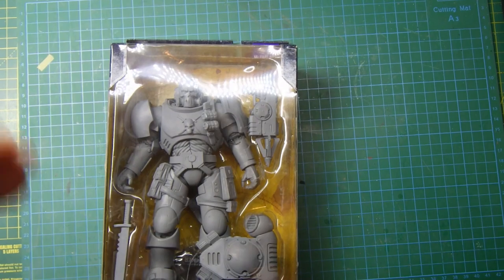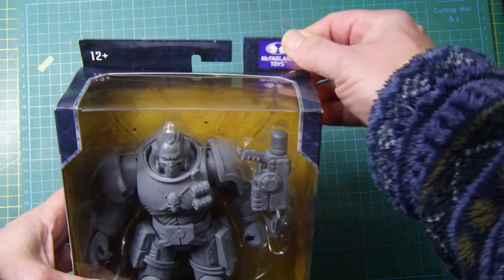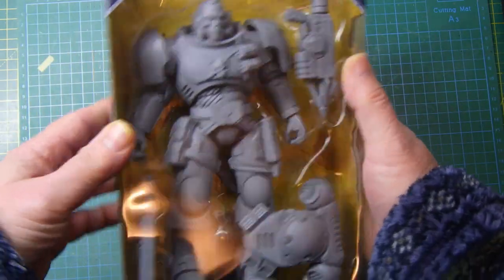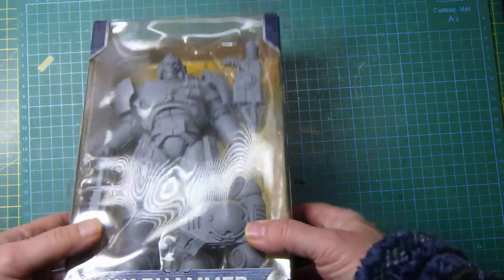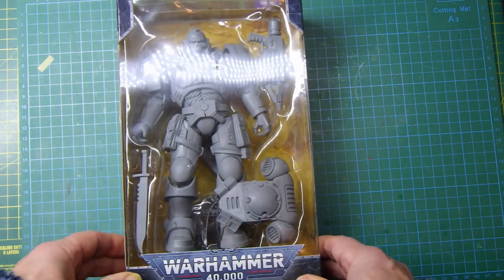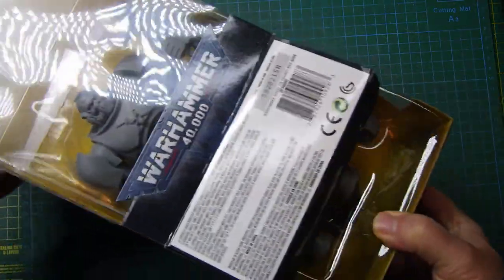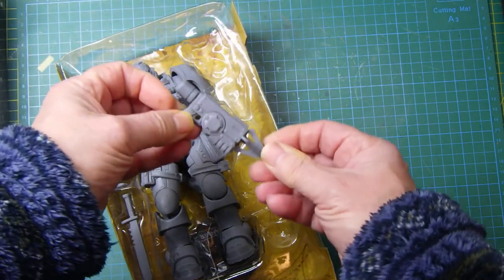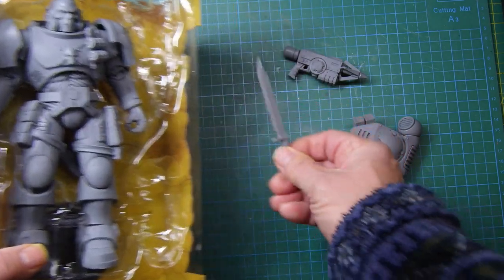Warhammer 40k Space Marine Reiver Artist Proof figure by McFarlane Toys – painting exercise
Hi all,
This is a new area for me entering the weird world of Warhammer 40000 Space Marine Reiver with Grapnel Launcher Artist Proof figure by McFarlane Toys. This figure comes unpainted, so I’m going to give it a go!
Cheers
Bob